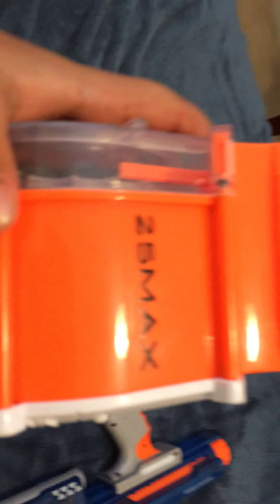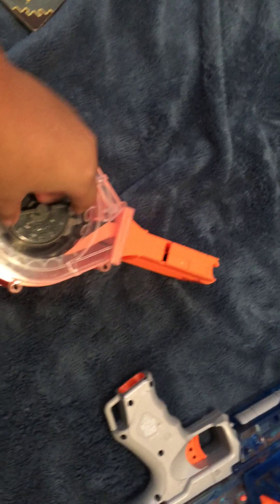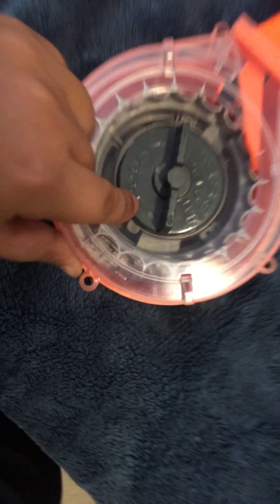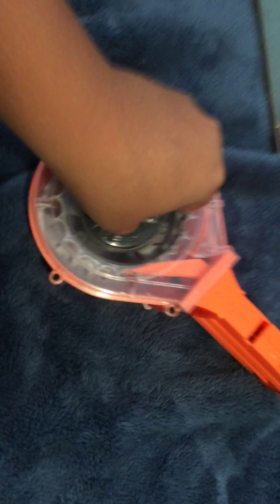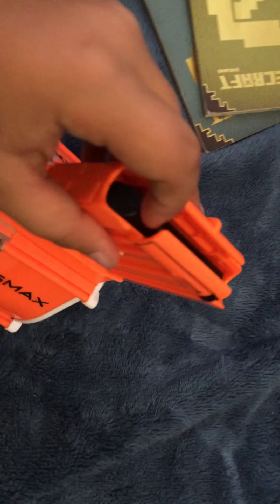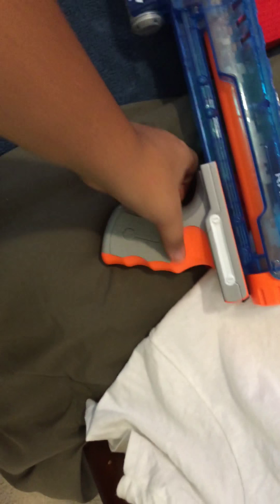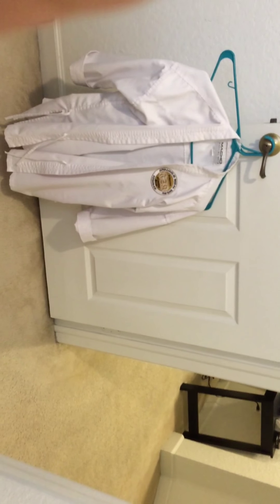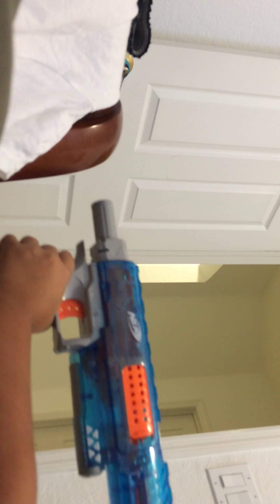Rampage n-strike elite